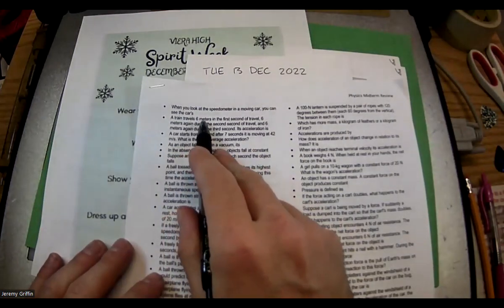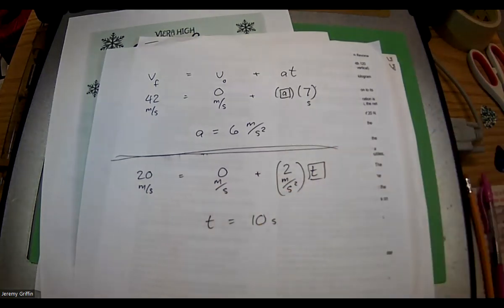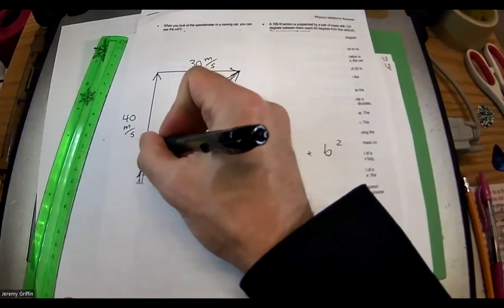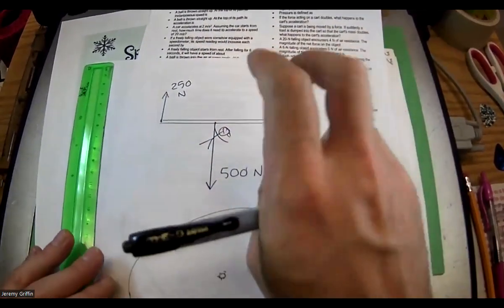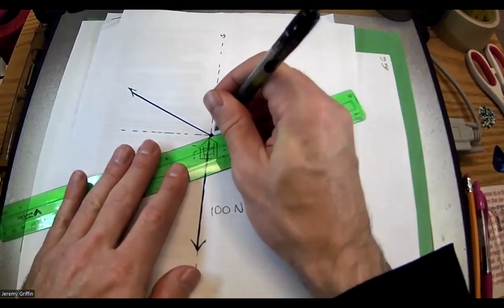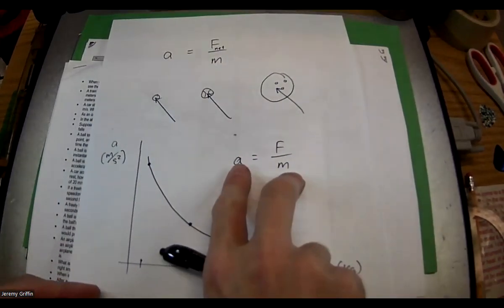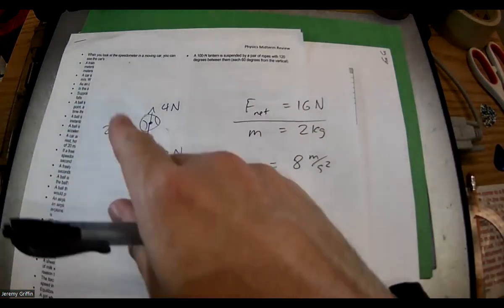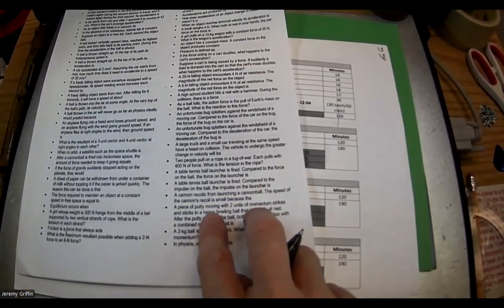2022 1213 Physics Day 77 - Physics Midterm Review Day 03